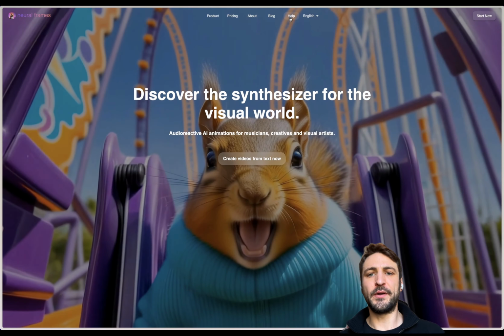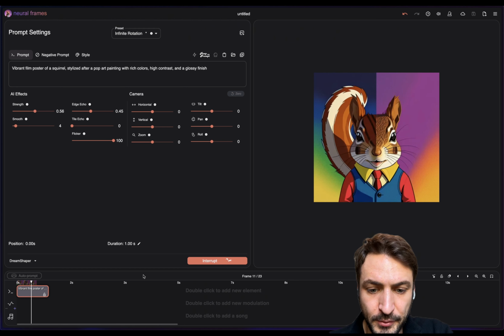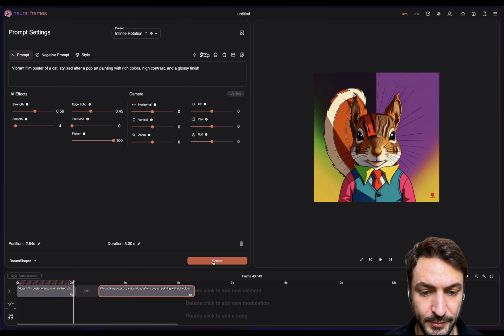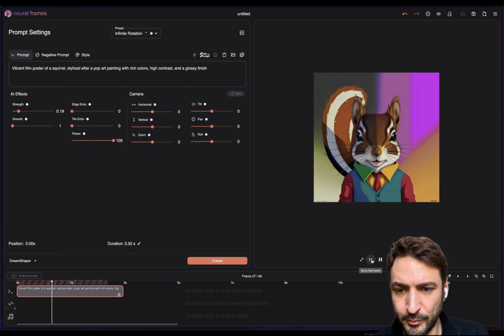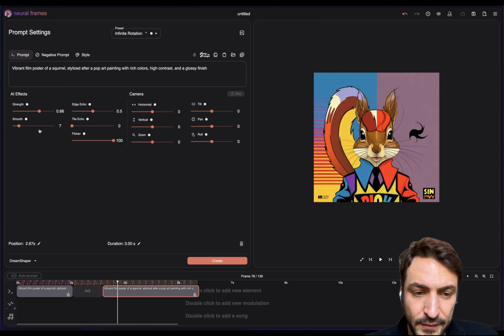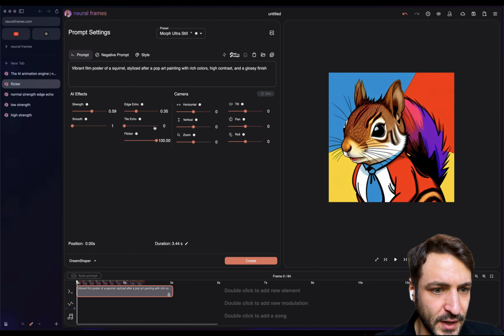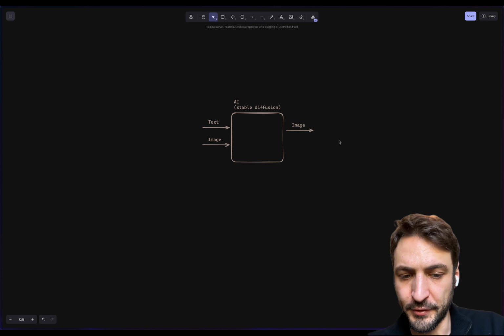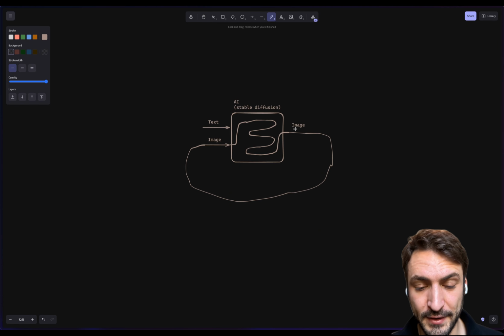neural frames Tutorial Sessions 06 - Master the AI parameters in our visual synthesizer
In this video, we'll understand the meaning of all these happy little sliders in the neural frames video editor.

00:00 Introduction
00:40 Placing elements on the timeline
01:30 Creating a clip
04:10 Strength
05:20 Edge Echo
06:20 Smooth
07:20 Flicker
08:10 Camera Motion
09:20 Deep Dive